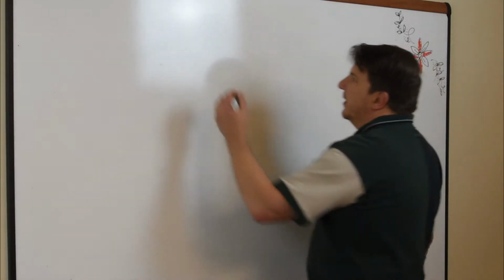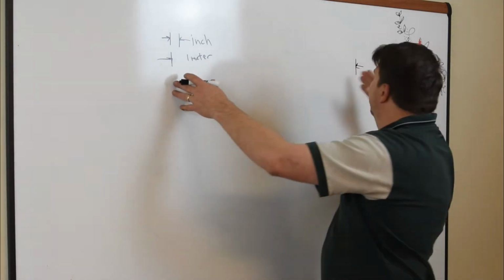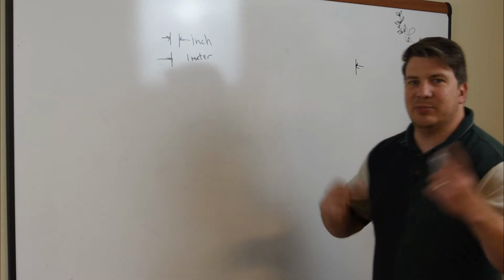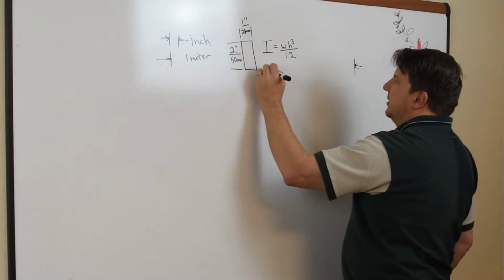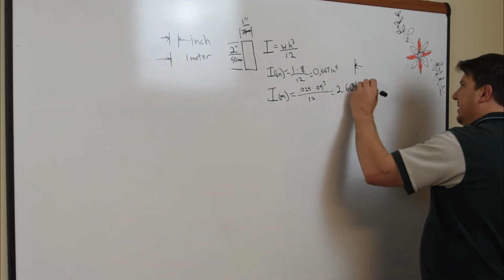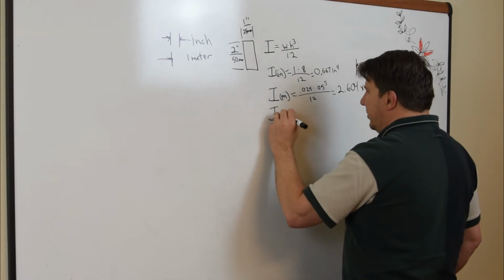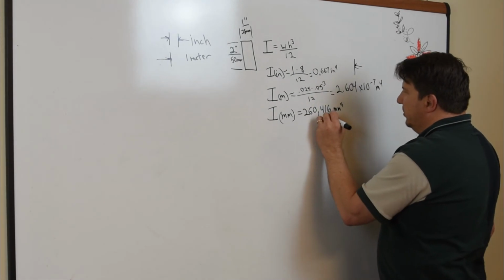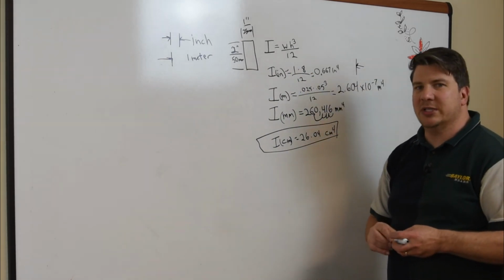English vs Metric Units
I know that I am in the minority on this one, but I prefer the English (or American) system of units to the SI system.  Let me explain why.